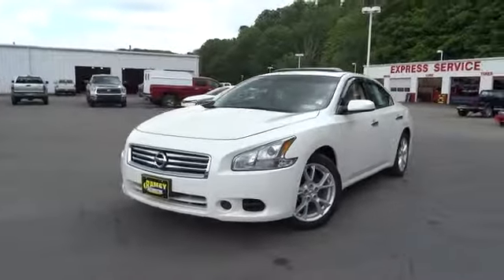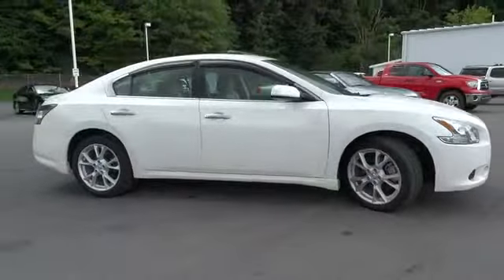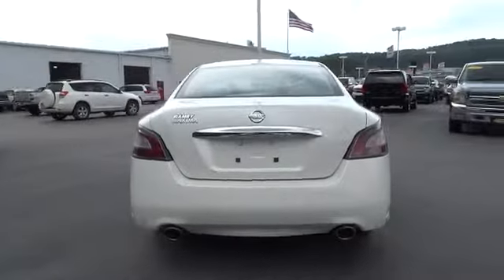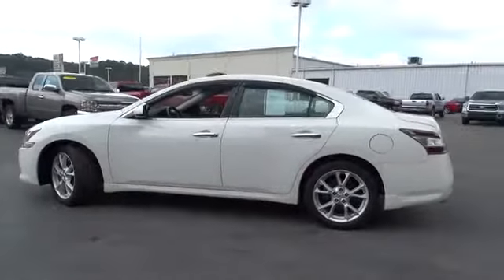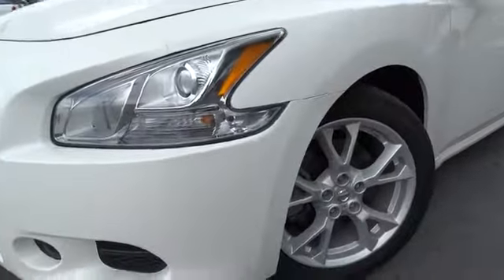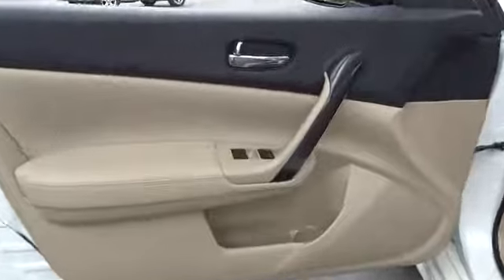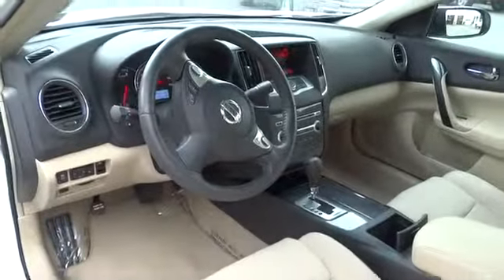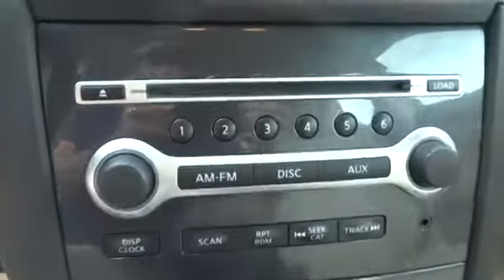2012 Nissan Maxima Charleston, WV, Beckley, WV, Princeton, Roanoke, Blacksburg 2-B230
2012 Nissan Maxima 3.5 S BLUETOOTH PKG - Stock#: 2-B230 - VIN#: 1N4AA5AP6CC841663

127 Frazier Dr.